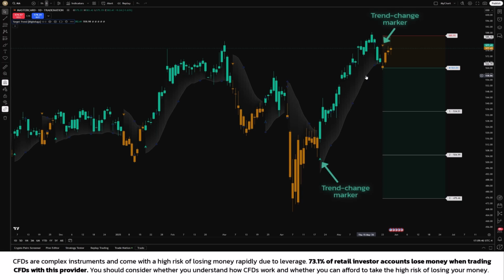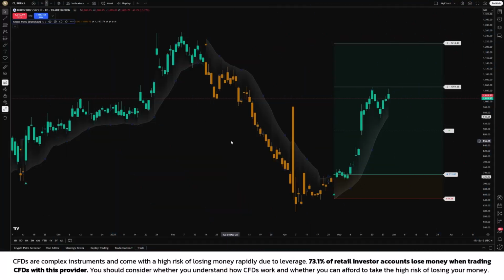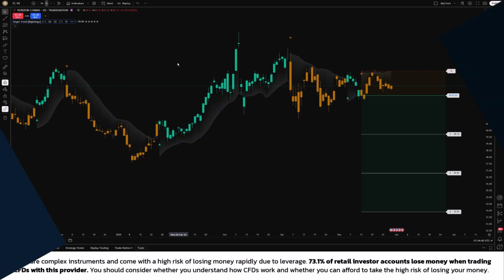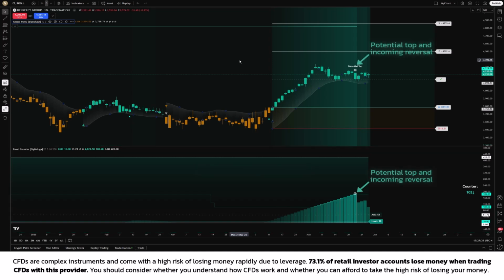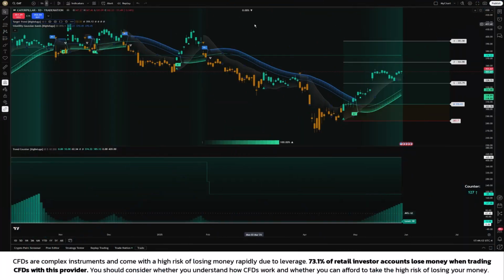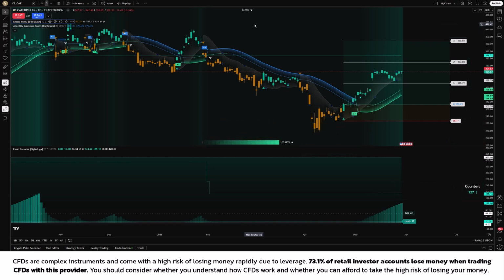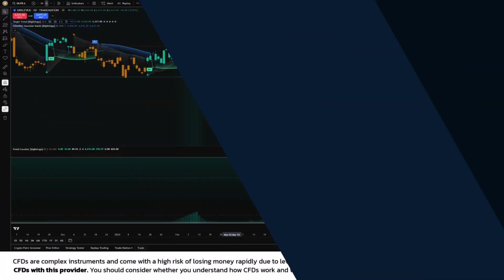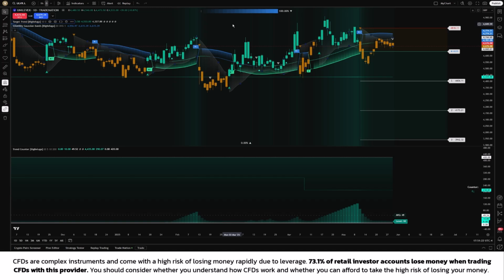BigBeluga's Target Trend Indicator on TradingView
Capture trends with precision using BigBeluga's Target Trend Indicator on TradingView! In this short tutorial, we reveal how this tool simplifies trend trading with dynamic visual cues.

➕Identify Trend Shifts Instantly: Adaptive SMA bands signal trend direction with entry markers.
➕Manage Exits Visually: Three adjustable target levels update as price moves; checkmarks confirm achieved targets.
➕Control Risk Easily: Automated stop loss levels adjust with the trend; X markers highlight stop outs.
➕Enhance Accuracy: Combine with BigBeluga's Trend Counter and Volatility Gaussian Bands for stronger confirmation.
➕Understand Limitations: Recognise that moving averages may lag during sudden market changes.

Use this indicator as part of a broader trading strategy to maximise consistency and minimise emotional decision-making.

💪 Trade directly on TradingView with Trade Nation! Take a minute, sign up for a Trade Nation account, and lock in a lifetime of low-cost trading

*️⃣ Trading CFDs carries a high level of risk to your capital and you should only trade with money you can afford to lose